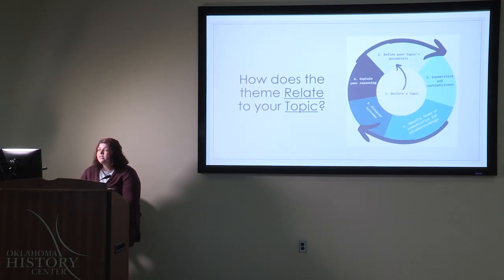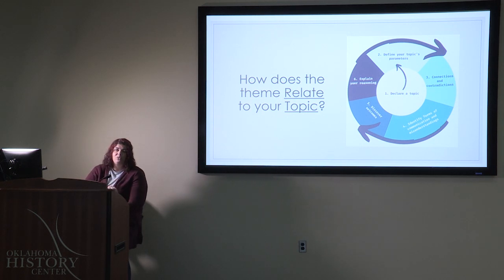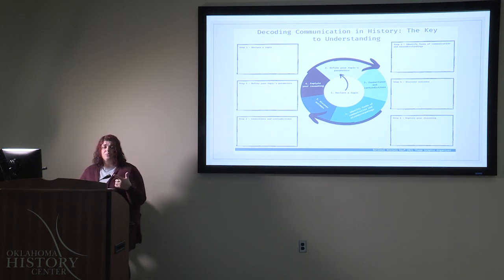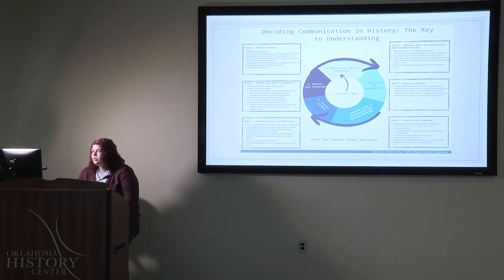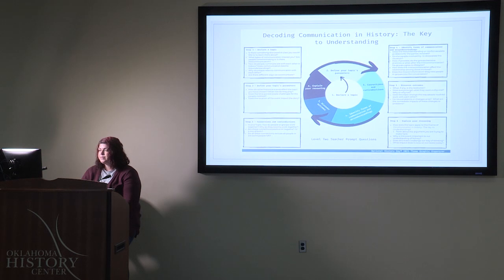OkNHD Library Day: Communication in History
The theme for History Day 2020/2021 is "Communication in History: The Key to Understanding." Oklahoma History Center Director of Education Sarah Dumas shares tips for selecting a topic and connecting it to the theme. to learn more about Oklahoma National History Day.